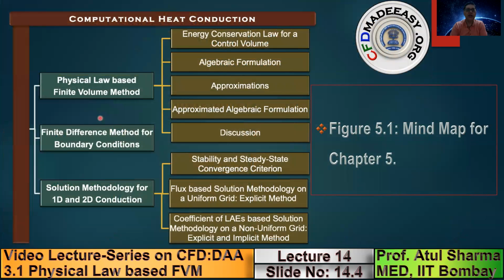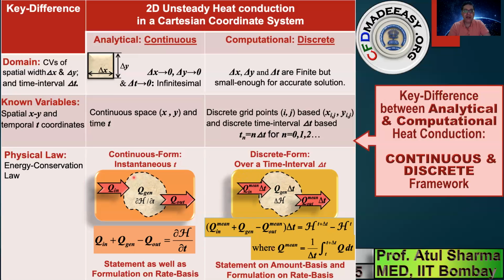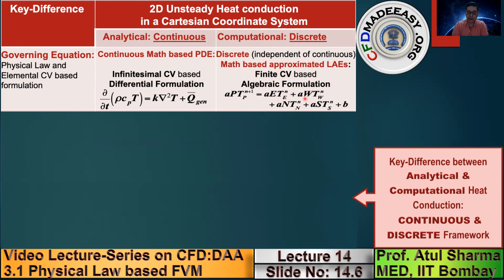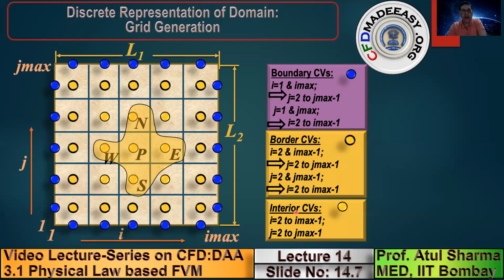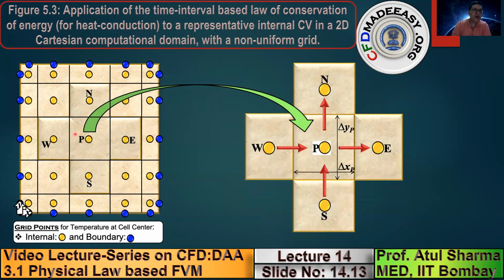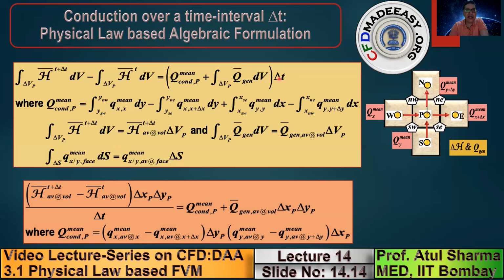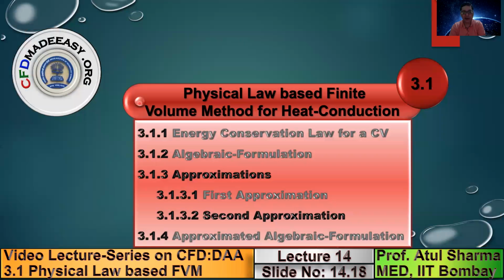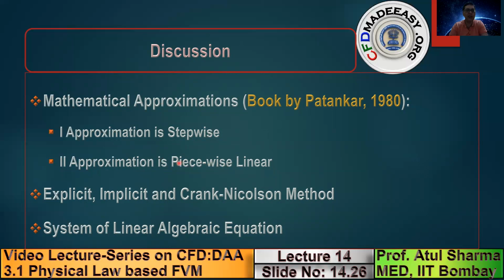L14 CHCond FVM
Computational Heat Conduction: Physical Law-Based Finite Volume Method
Lecture Videos for the Companion Text Book: